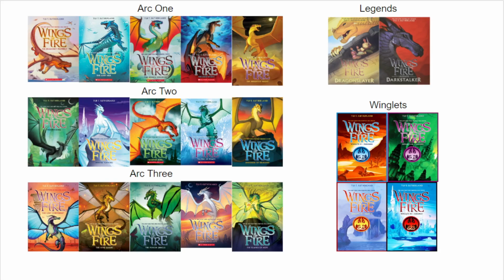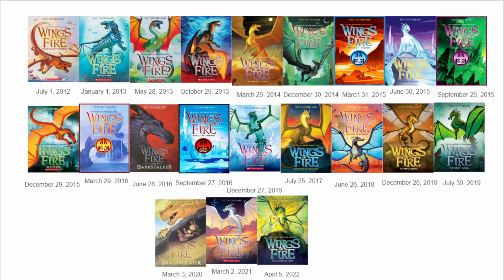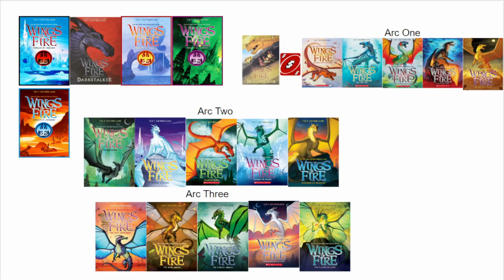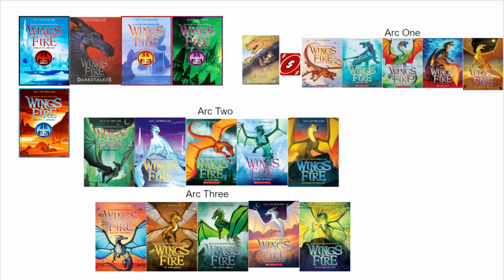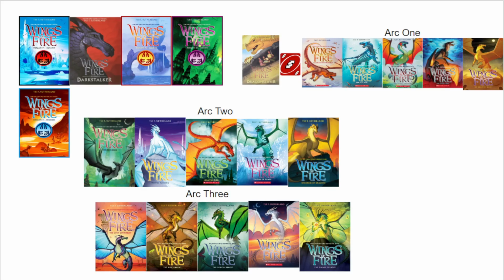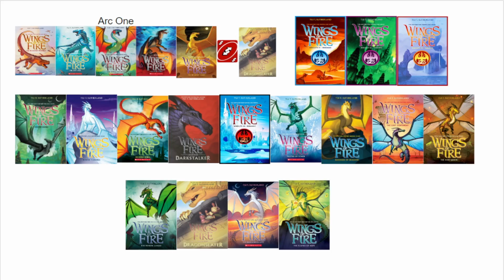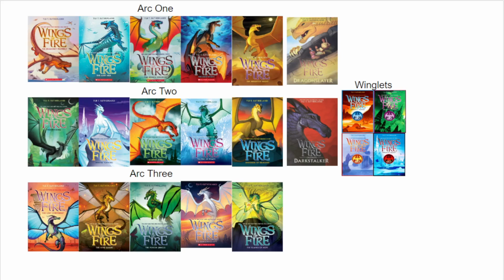What order you should read the Wings of Fire books in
In this video, I explain the different orders you could read the Wings Of Fire series for it to make the most sense.